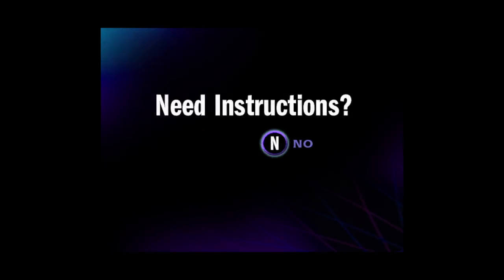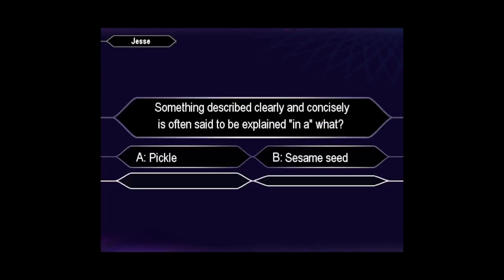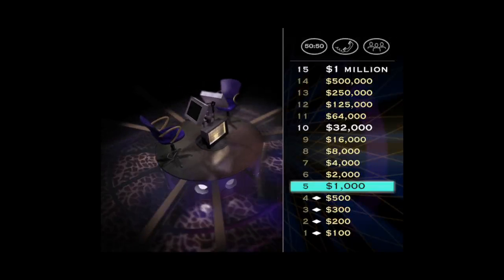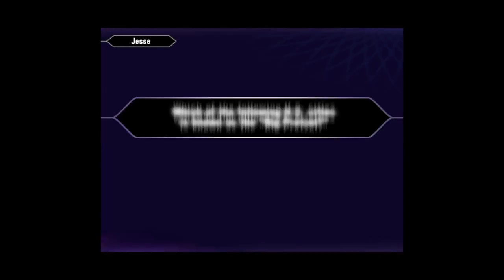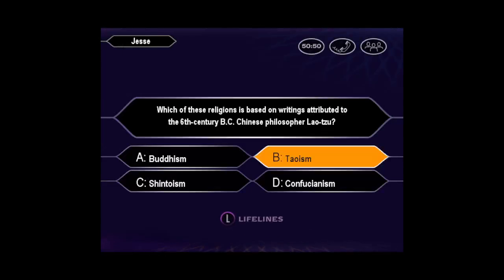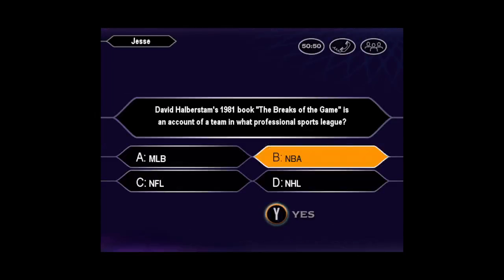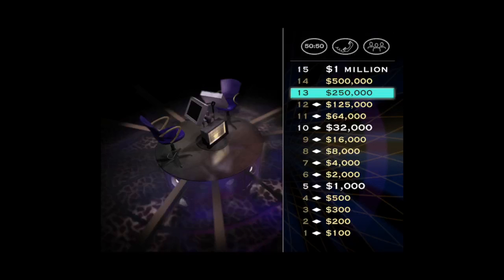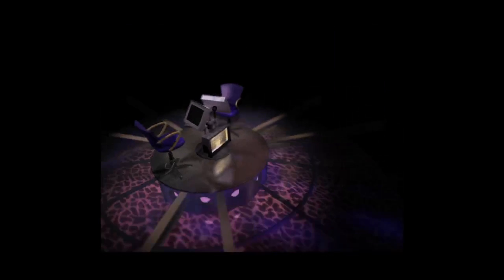Who Wants to Be a Millionaire 3rd Edition PC John Carpenter Game #85